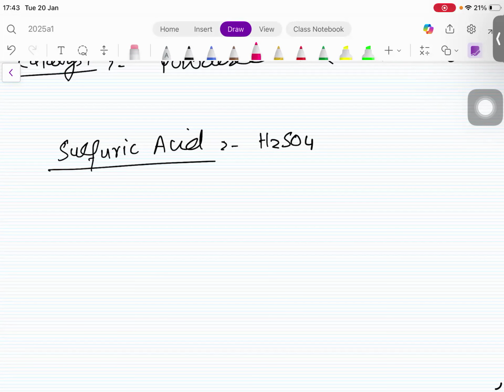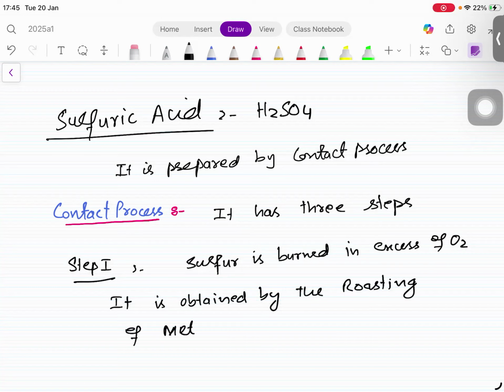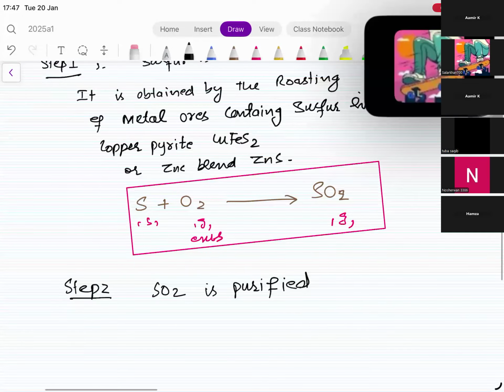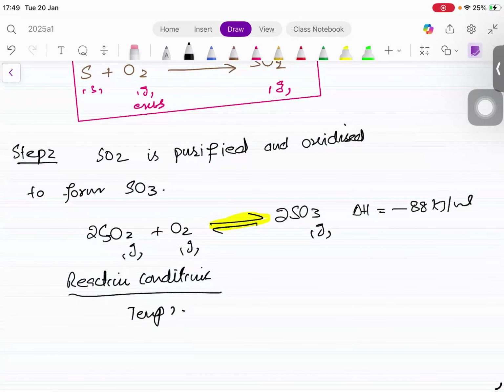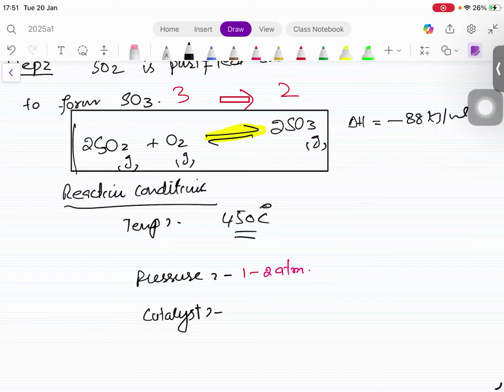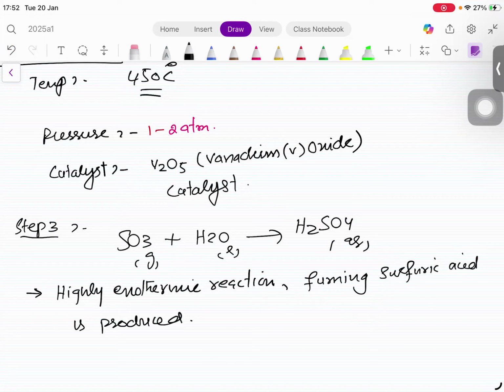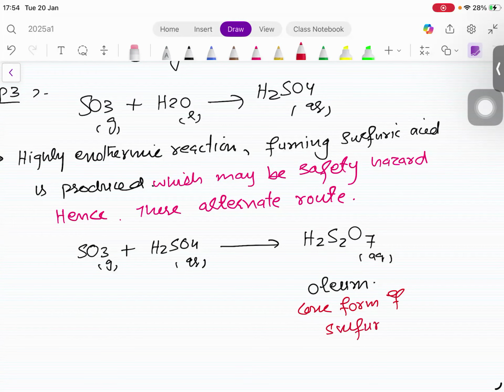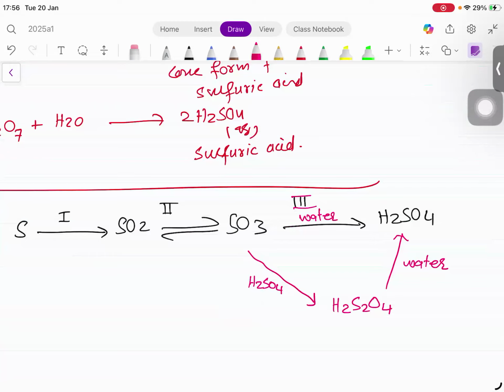Haber and Contact process || Lecture 6 Part 2